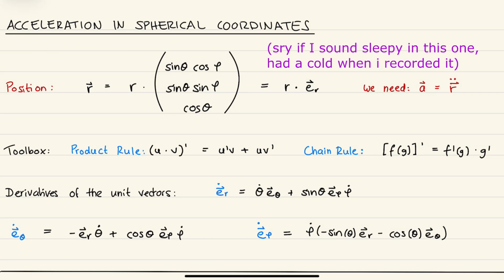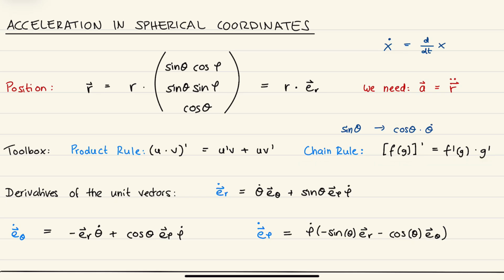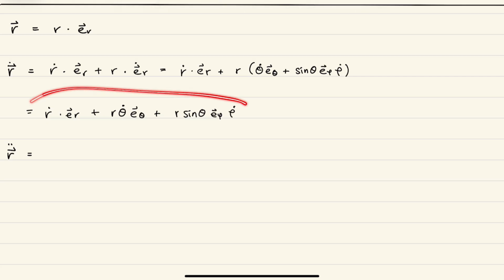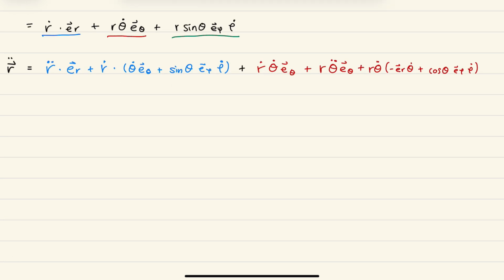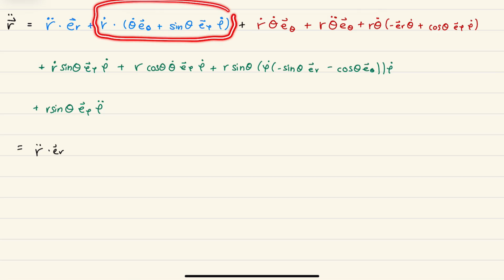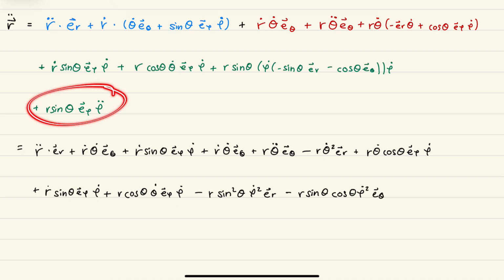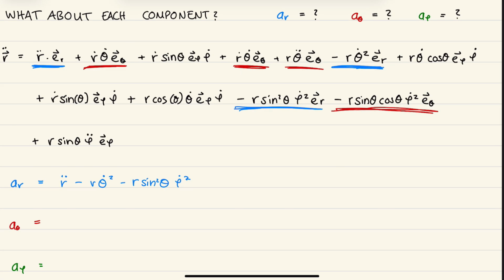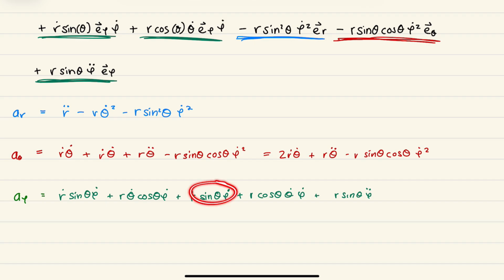🇬🇧 How To Calculate Acceleration in Spherical Coordinates (Explained) [English]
In this video we calculate the acceleration in spherical coordinates by differentiating the spherical position vector two times with respect to time.